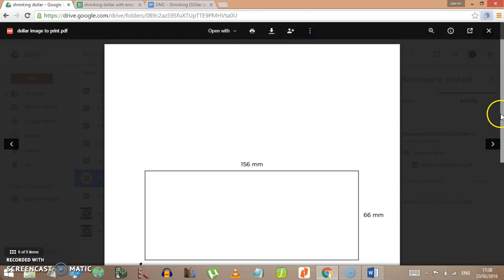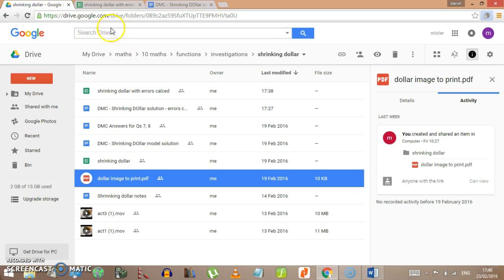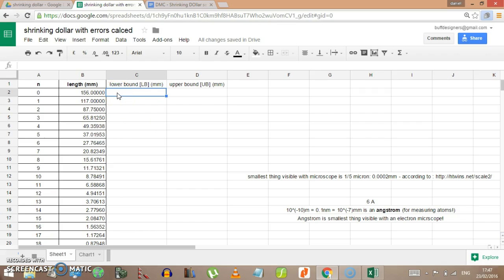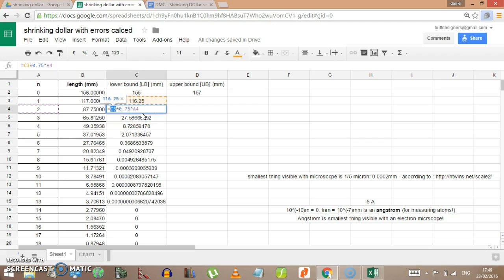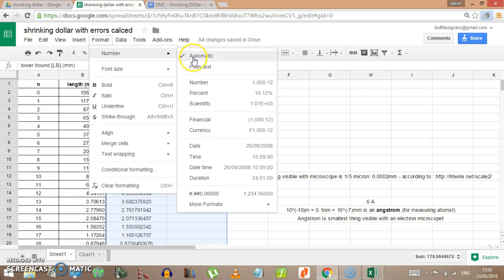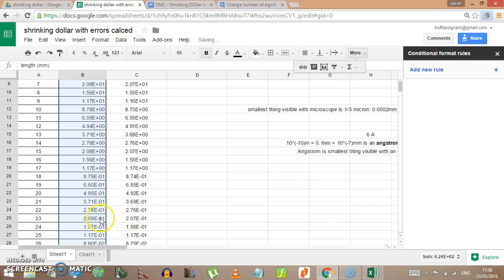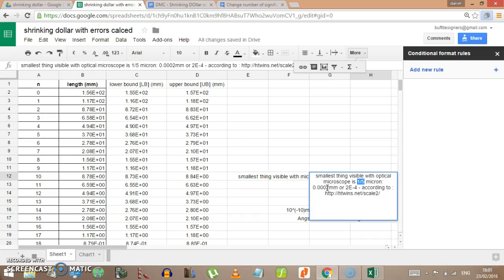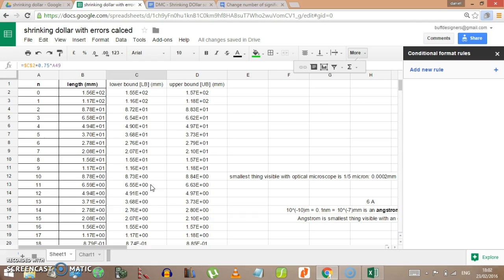how to get level 8 in criterion D